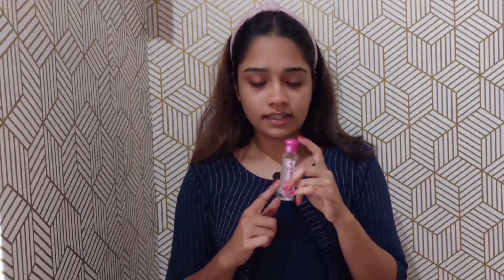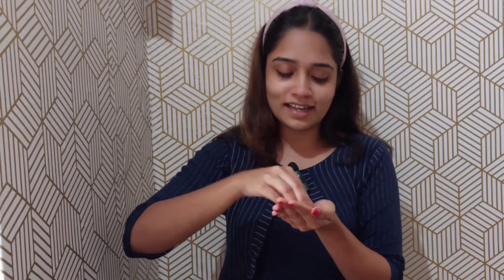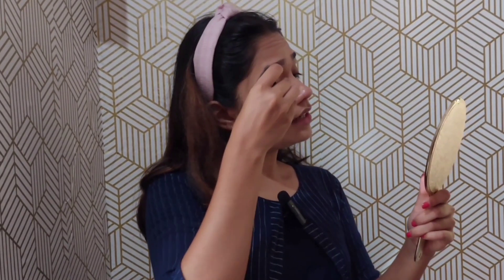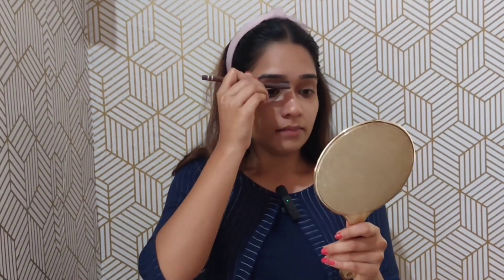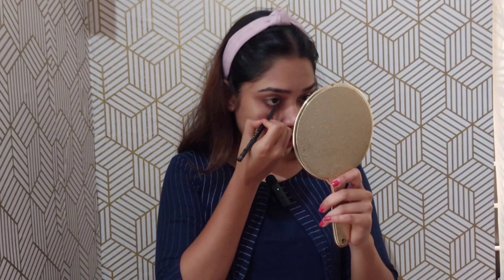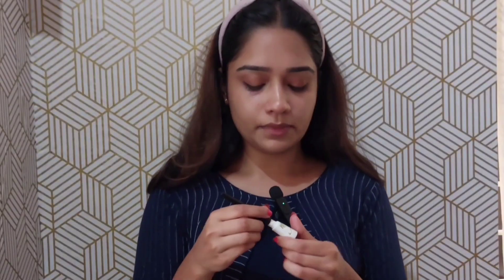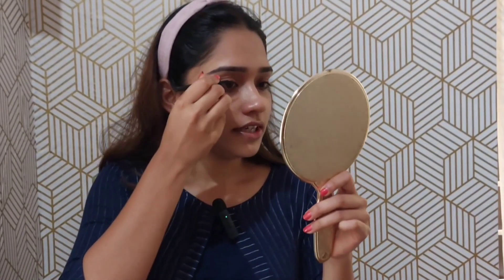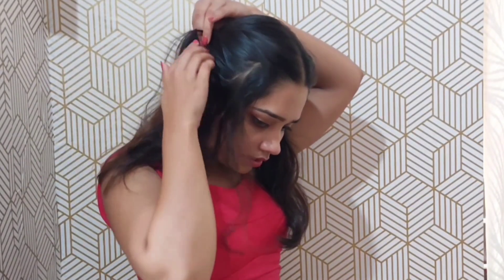school/college പിള്ളേർക്ക് വേണ്ടി affordable bt powerful makeup look 🥳onamlook